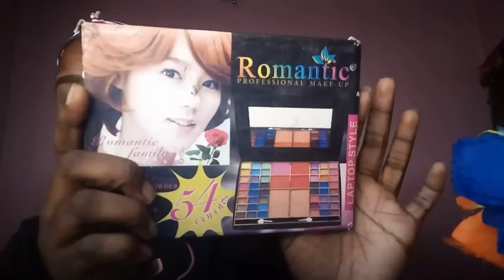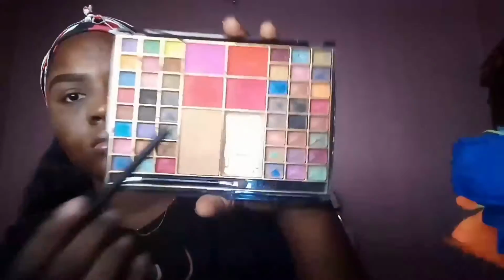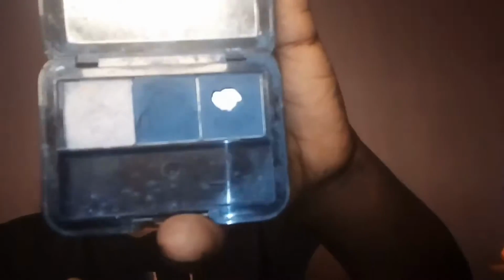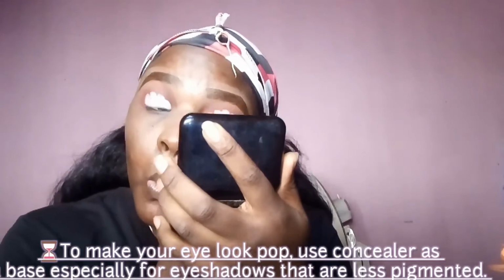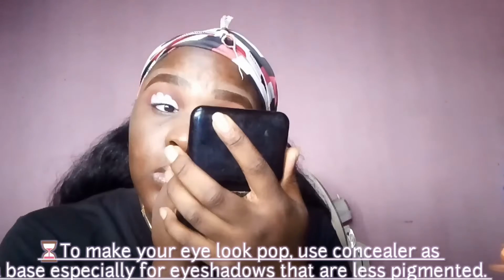HOW TO ACHIEVE A CLOUD CUTCREASE. EYE LOOK FOR HALLOWEEN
in this video, you'll learn how to do a cutcrease eyshaodw look as well as a cloud eyeshadow look. all you have to do is watch till the end.
this tutorial is beginner friendly and easy to do.
beginner friendly cutcrease tutorial ,beginner level eyeshadow look.